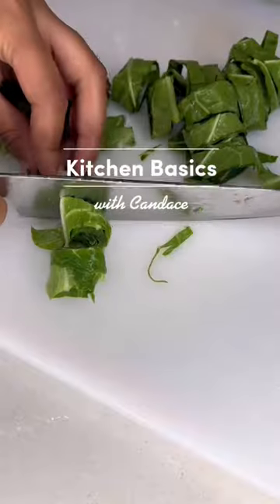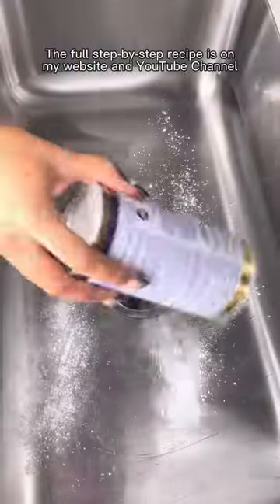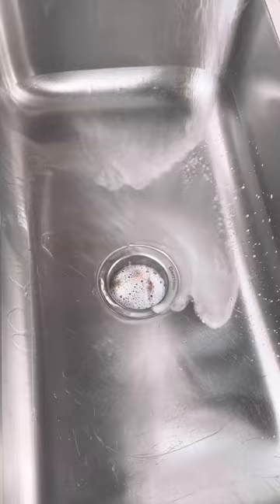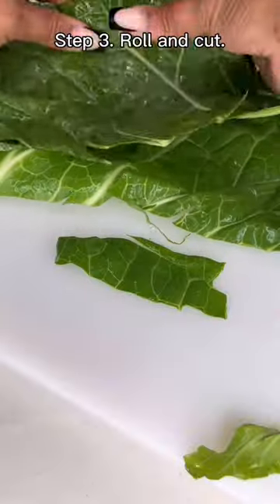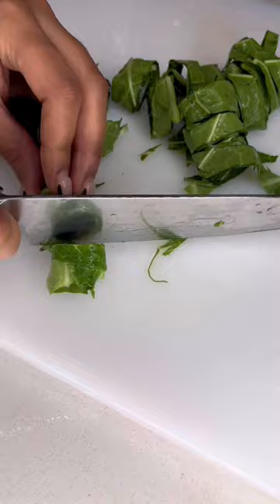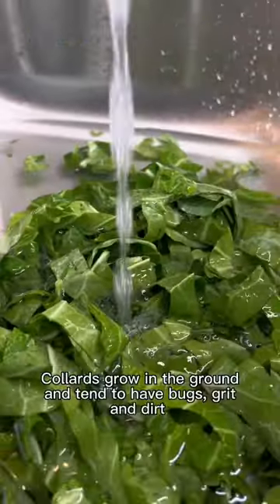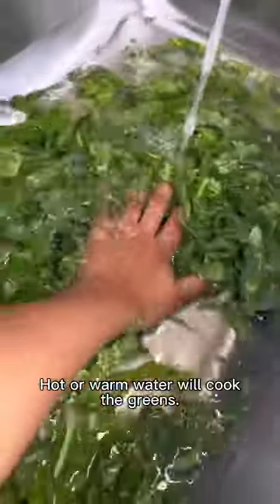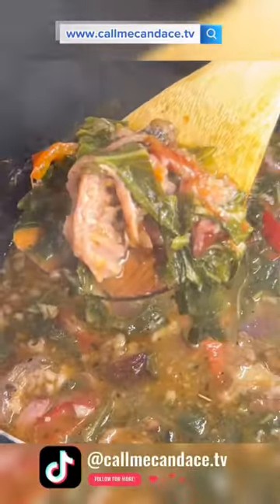How to Clean and Prepare Collard Greens!